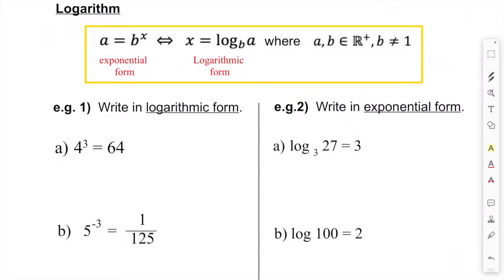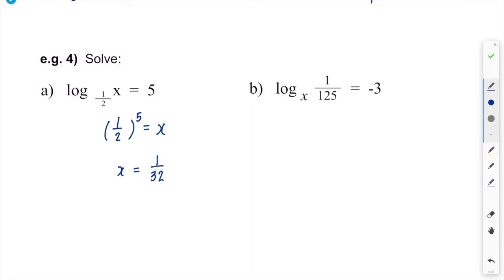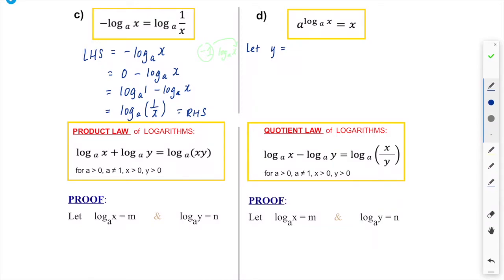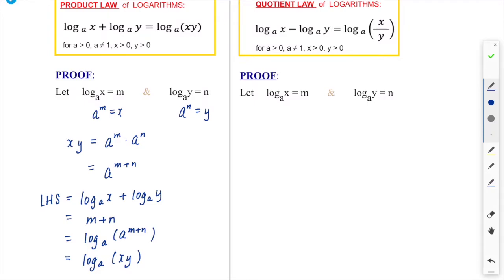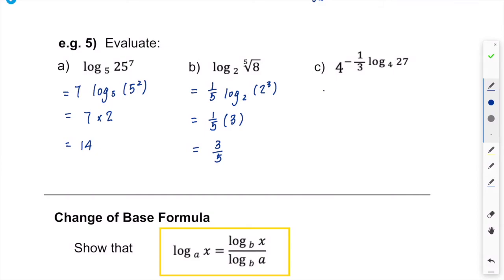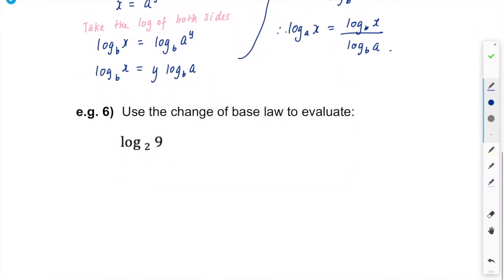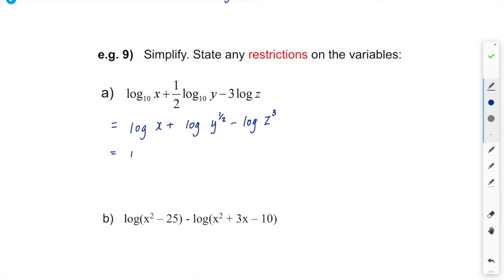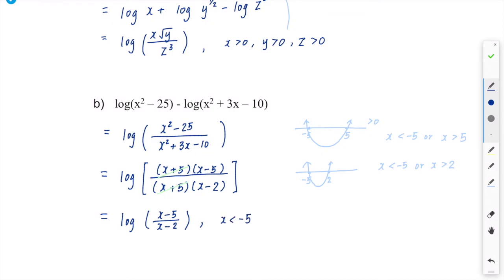IB MAA HL Lesson 56